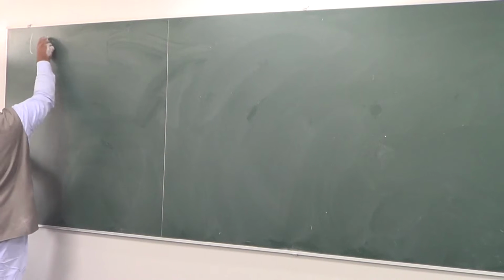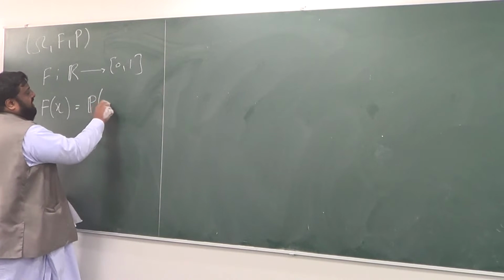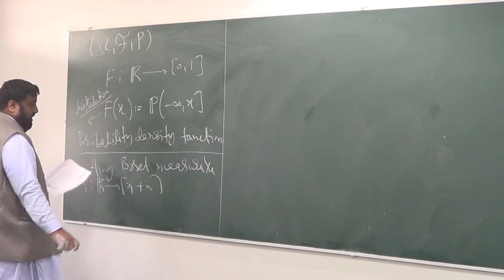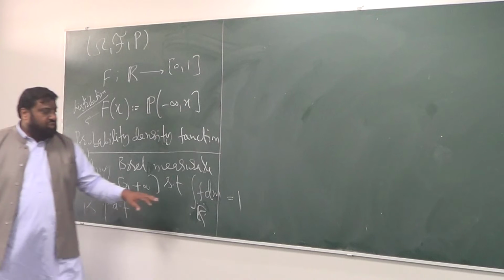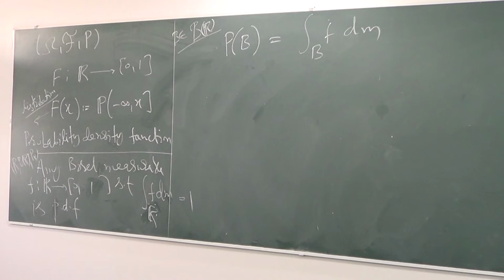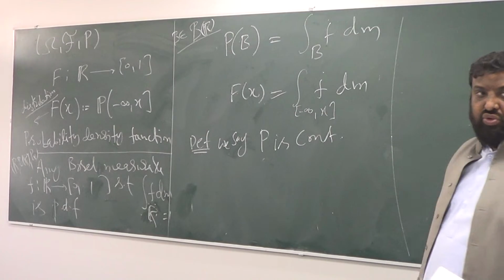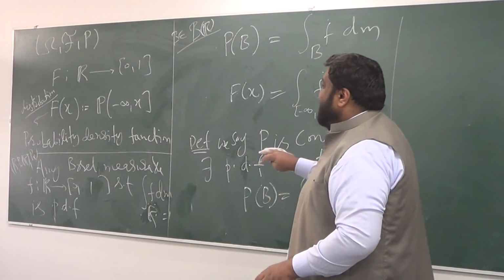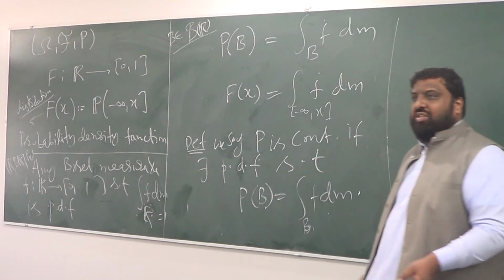Lecture 8 (Part 3): Distribution functions and probability density functions